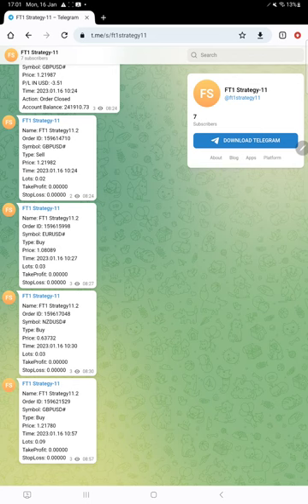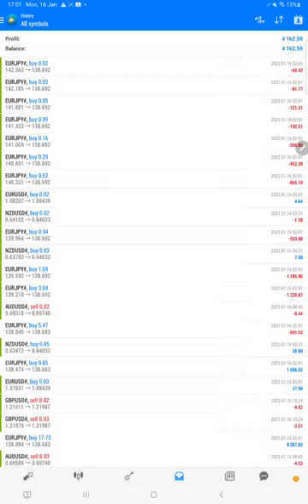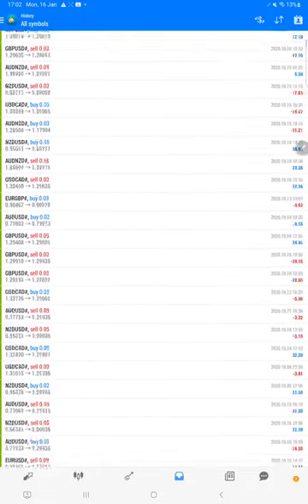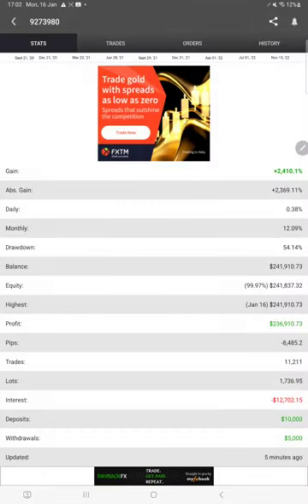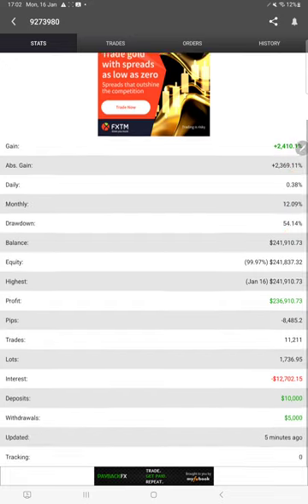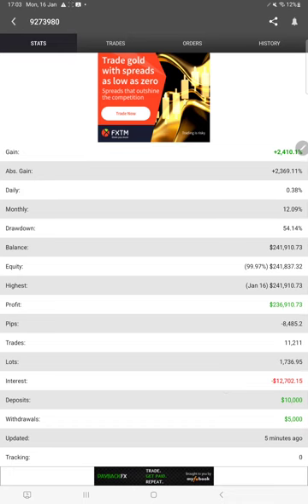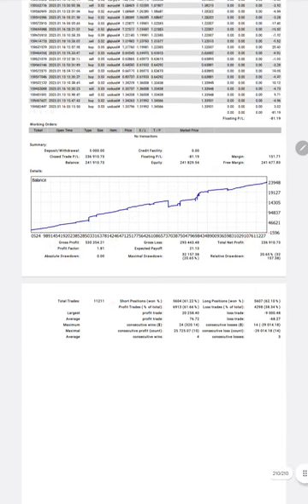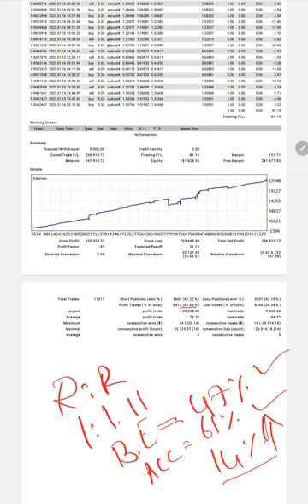STRATEGY 11.2 OCTA HEDGE PAIR 2369% TOTAL ROI & (43% ROI Increased in 3 Day) PART 20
00:00 Introduction
00:10 Verify Previous Update
01:20 Telegram Update
02:05 Trading Account history
02:50 FX Book Update
03:50 Trading Statement Analysis